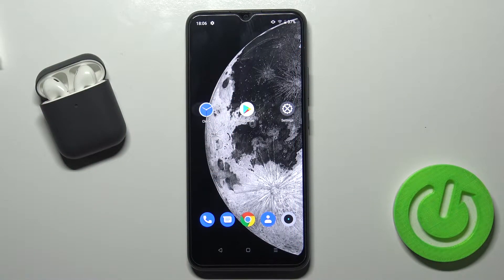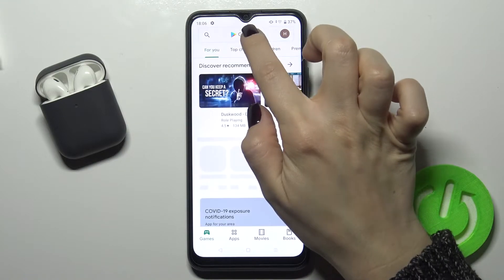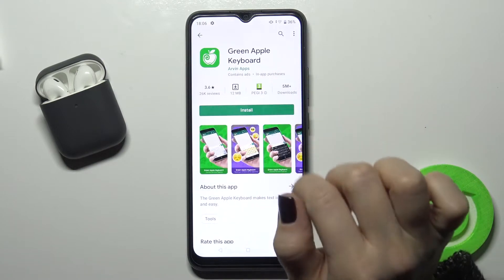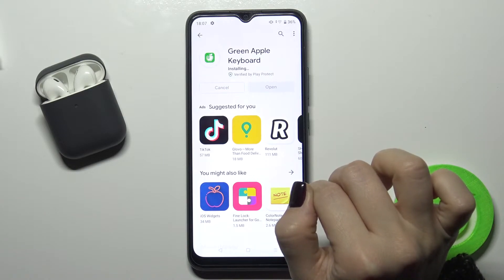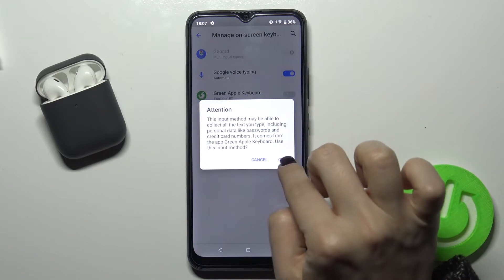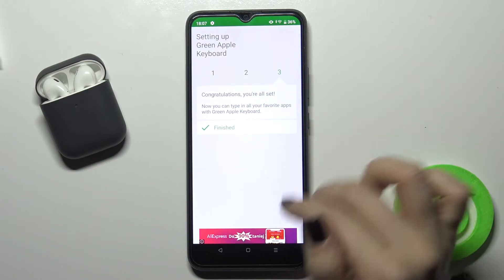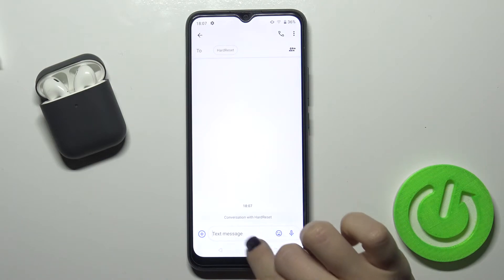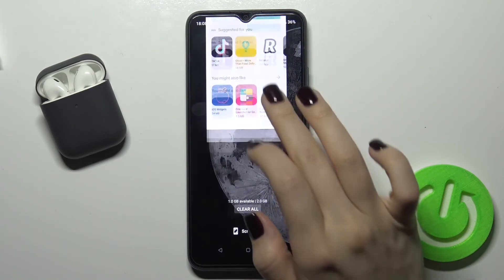How to Install Green Apple Keyboard on REALME C11 (2021) – Apply iOS Keyboard Layout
Read more info about REALME C11 (2021):
Find out how to apply the Green Apple keyboard on REALME C11 if you are seeking a solution for how to install an iOS keyboard on REALME C11. We explain how you can do so in the enclosed tutorial. If you are looking for an application that allows you to install an Apple keyboard on your Realme device, follow the presented tutorial and learn how to download the Green Apple keyboard and use the iOS keyboard on REALME C11. Let’s follow the attached instructions and use the Apple keyboard on the Android device. Visit our HardReset.info YT channel and discover many useful tutorials for REALME C11.

How to install the Green Apple keyboard on REALME C11? How to get an Apple keyboard on REALME C11? How to use the iOS keyboard on REALME C11? How to use the Apple keyboard on REALME C11? How to download the iOS keyboard on REALME C11? How to install an iOS keyboard on REALME C11?